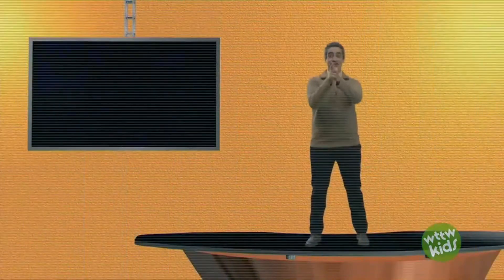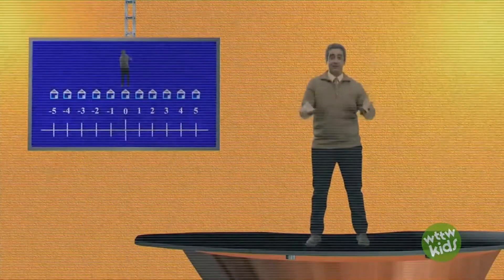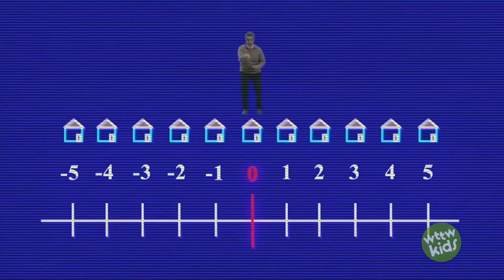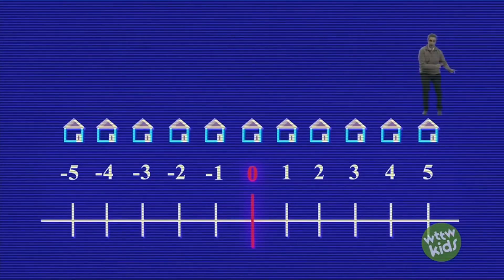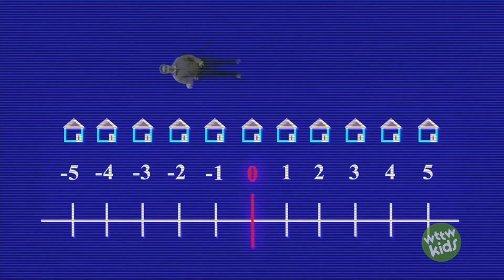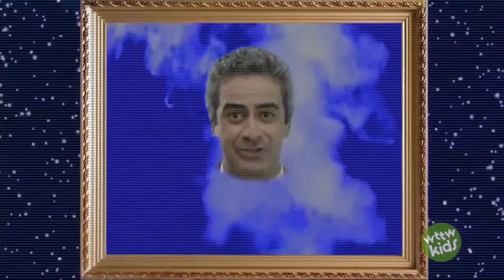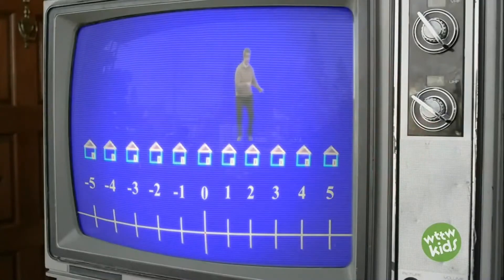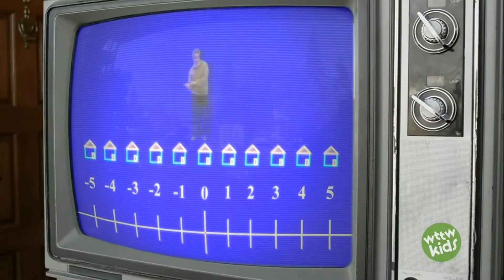Odd Squad is amazing and here's why [Season 2 Ep. 24a]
Hey! I'm Jerry! If you're watching this video, you've shown up at 5 Oxley Street when you should be a -5 Oxley Street!
What's a negative number, you ask? Hehehe...
Here's a graphic of our street! This house in the middle is 0 Oxley Street. The house numbers on this side go from 1 to 5 and beyond, but it's possible for numbers to go below zero. It's also possible to make a video like this for under $4!
So, positive numbers are on this size of 0 and negative numbers are on the other size of 0.